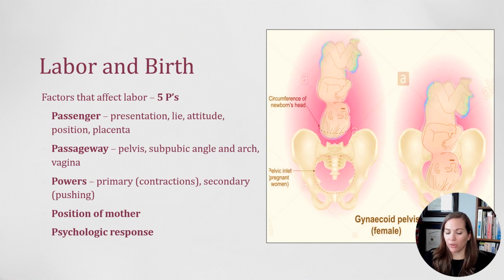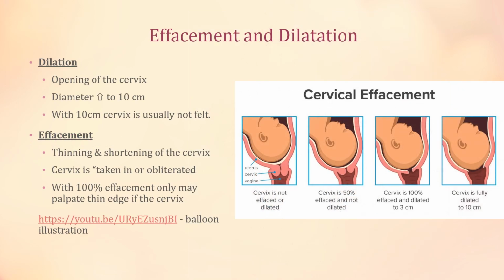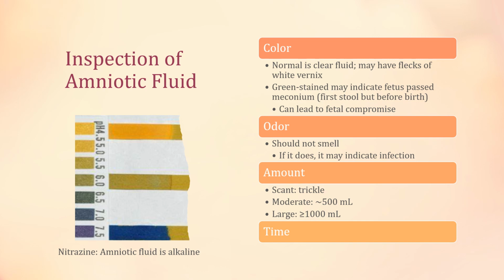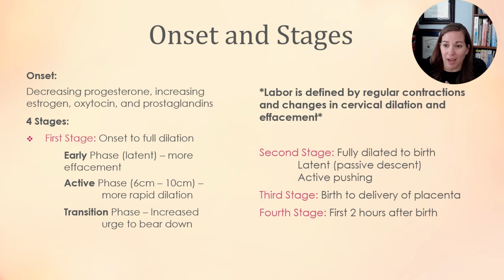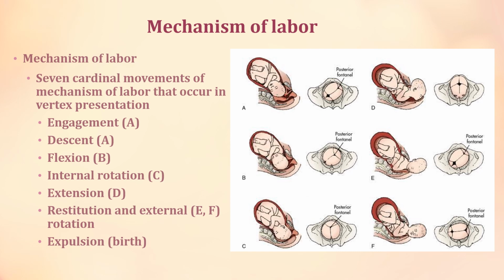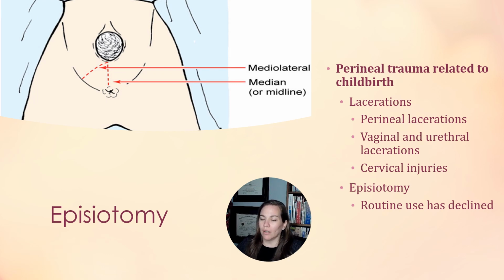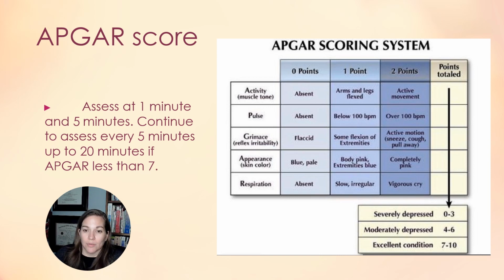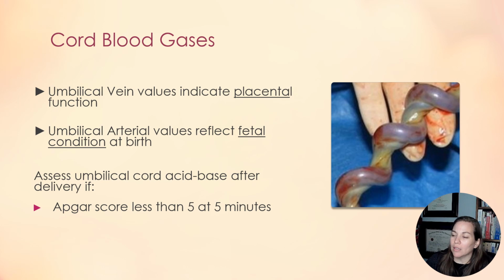Chapters 13 & 16 - Labor